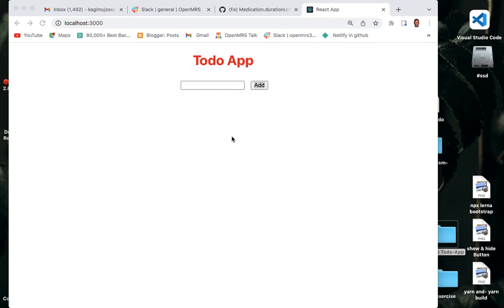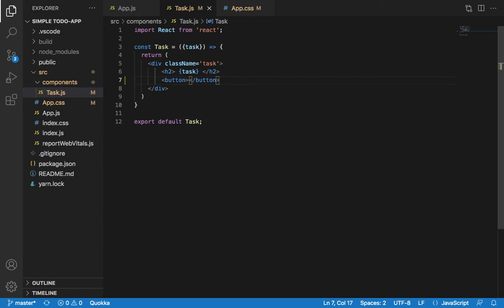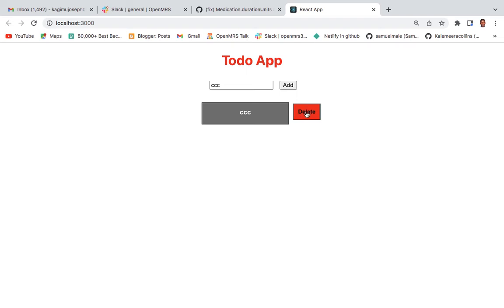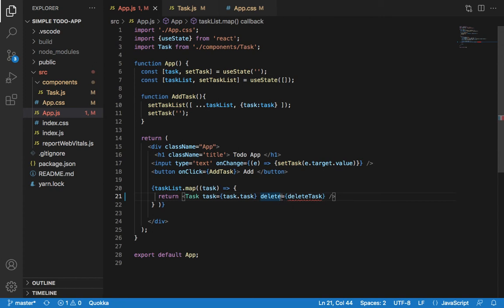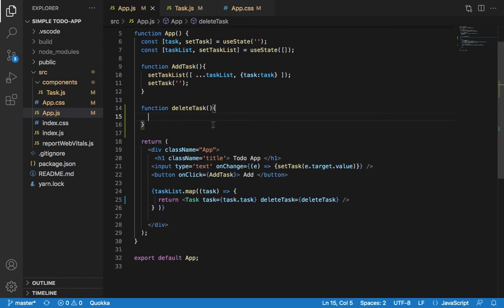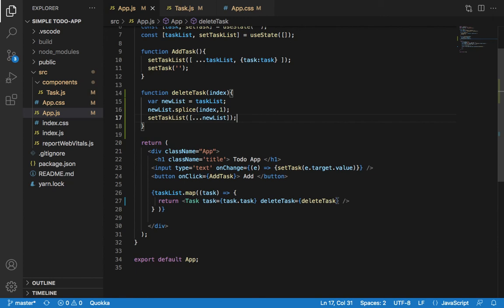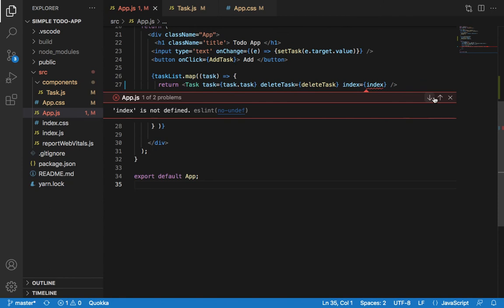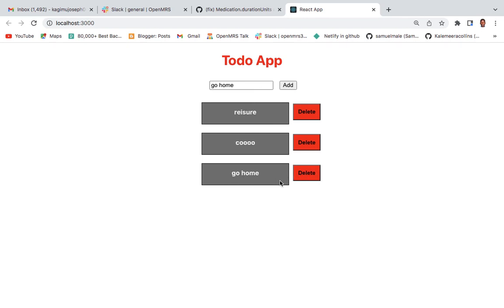React Hooks , Delete Function , make a delete Button , deleting a task in a Todo App .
Hey , if this video is being helpful to you, a like would mean a lot to me , it encourages me to provide more useful content thanks .